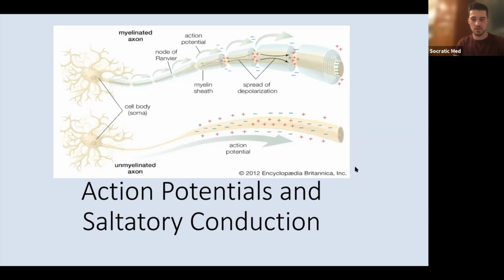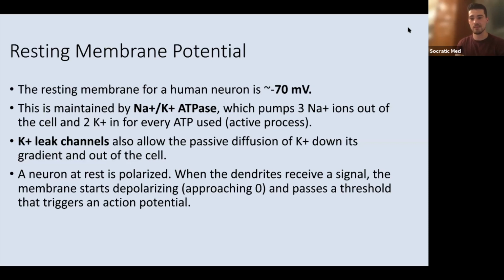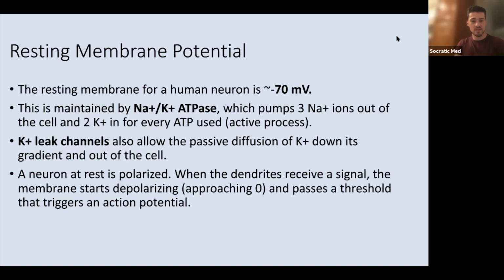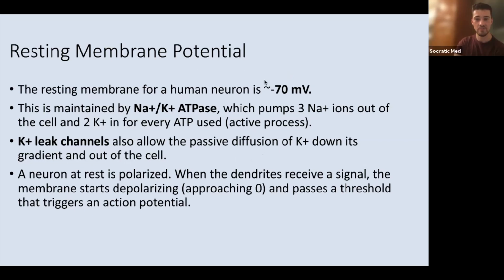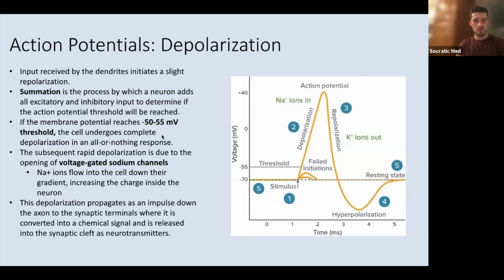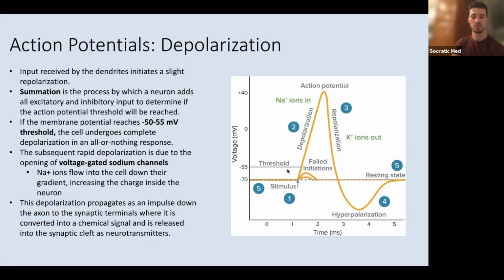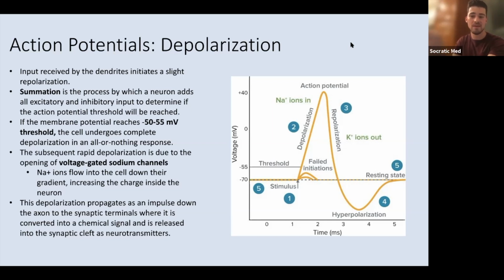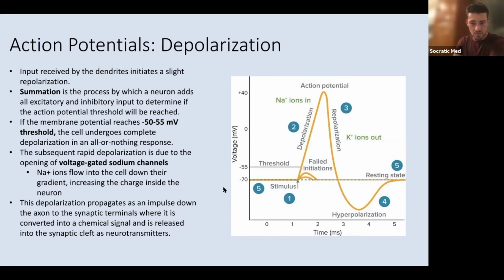MCAT Biology The Nervous System - Topic 2/6: Depolarization of Action Potentials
MCAT Prep lecture on the nature of action potentials in the body and their depolarization phase--taught by Chris, from the BIO/BIOCHEM section of the MCAT.